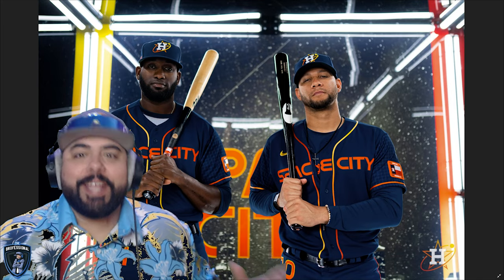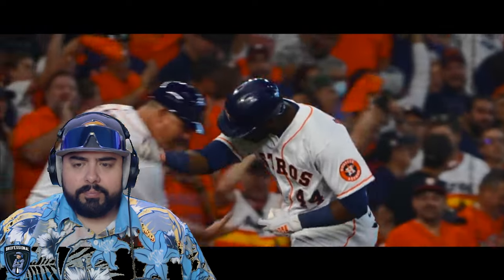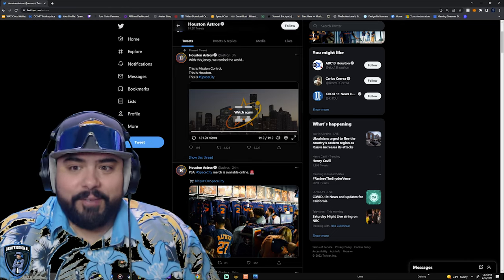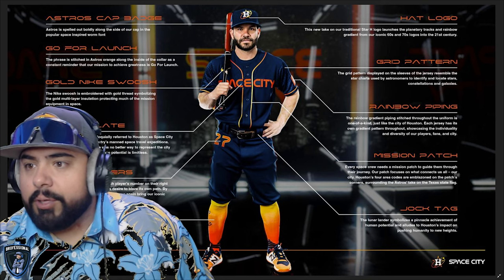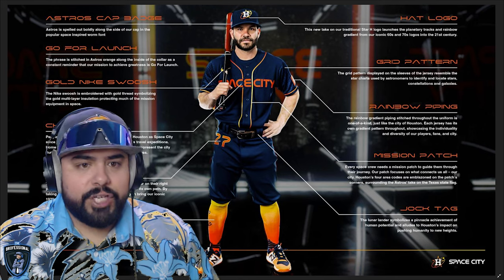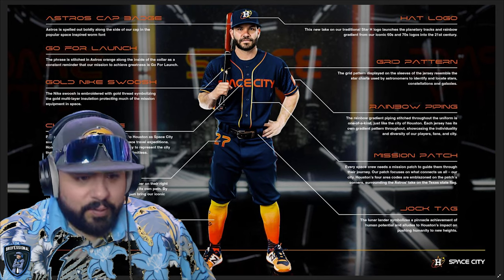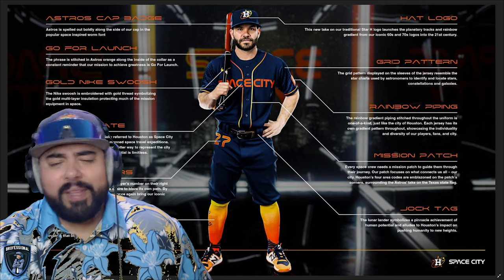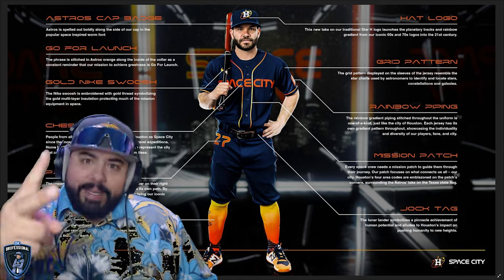BREAKING NEWS: ASTROS UNVEIL NEW CITY CONNECT UNIFORMS 🔥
FACEBOOK.COM/THEBROLIVE